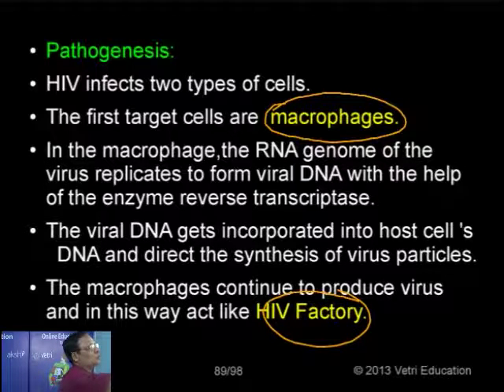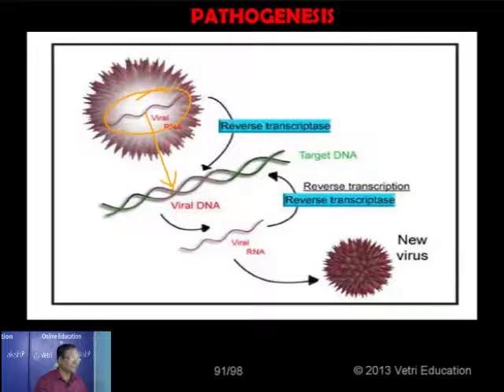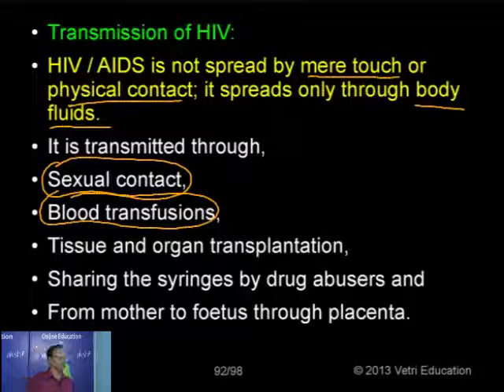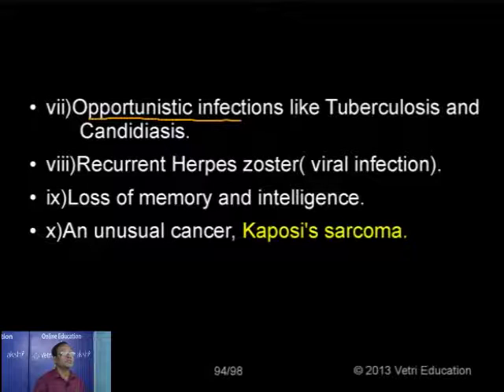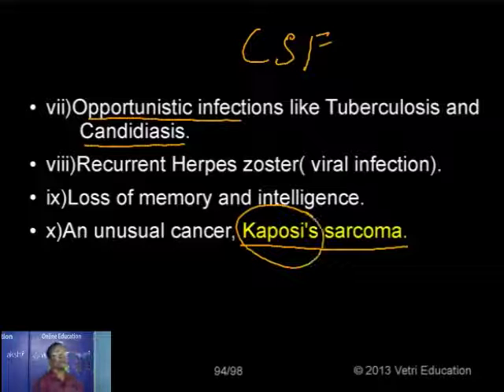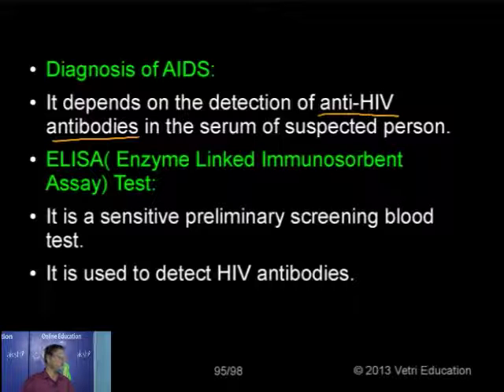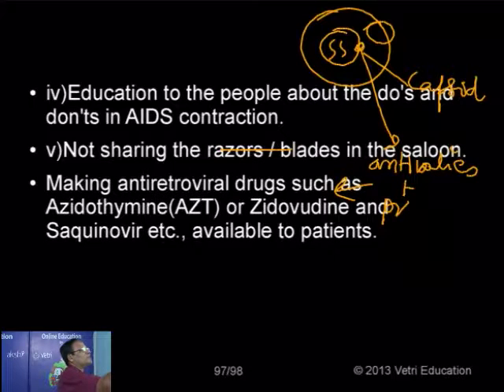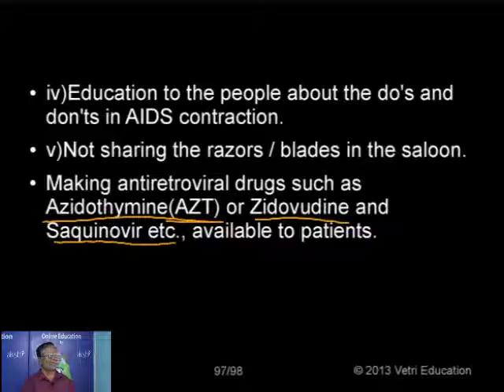Human Health and Disease Part 7